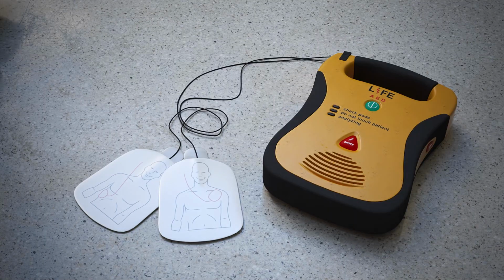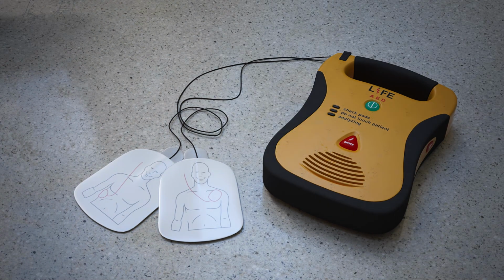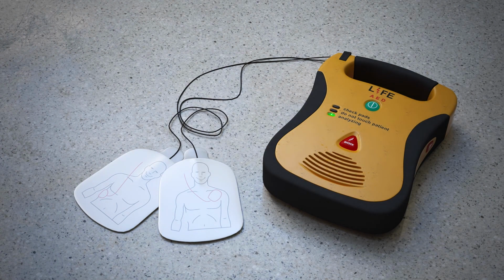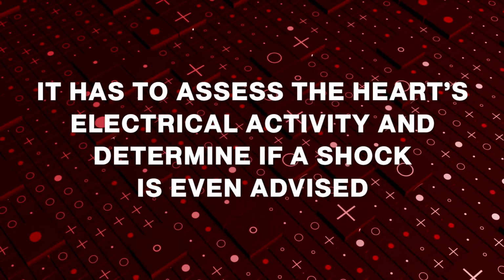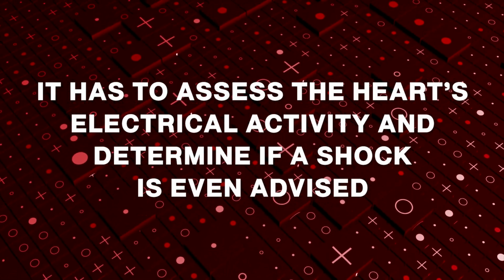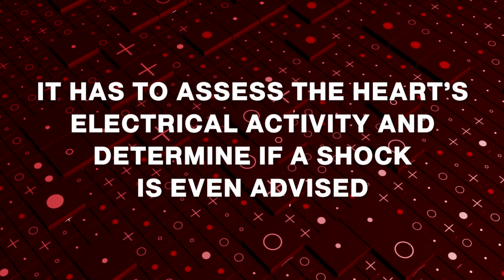Can I Hurt Someone With an AED? | AED Machine Management and Advice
Can I Hurt Someone With an AED?

Hey guys and welcome back to the channel! Today we're focusing on AED machines. Stick around as we dispel a common misconception about how AED machines work and whether or not they can actually hurt someone during emergency care.

OUR ADDRESS:
587 Bethlehem Pike, #400
Montgomeryville, PA 18936
United States

⏱️TIMESTAMPS⏱️
0:00 Intro
0:06 Can I Hurt Someone With an AED?
1:14 How AED Machines Work
2:04 Like and Subscribe!